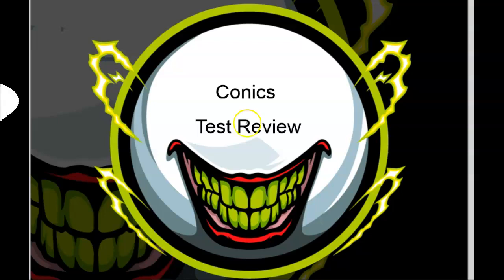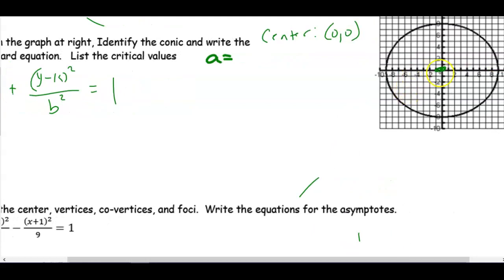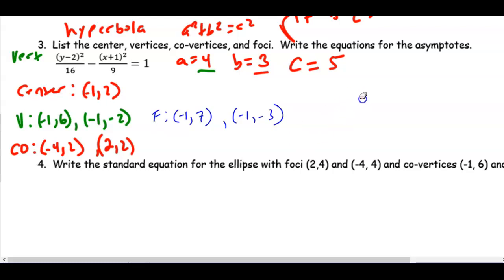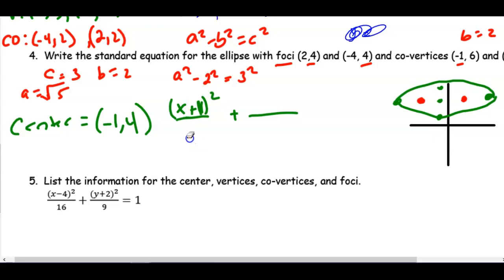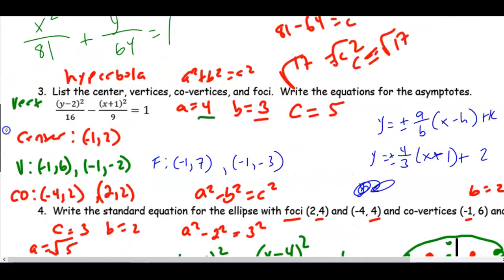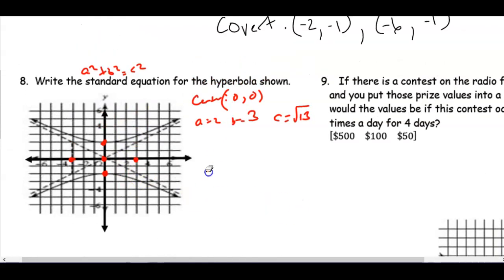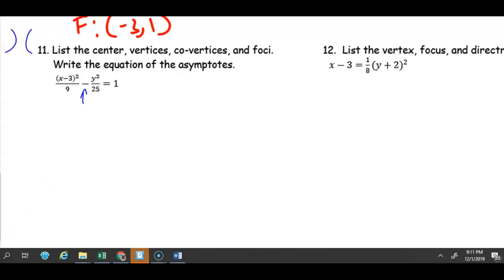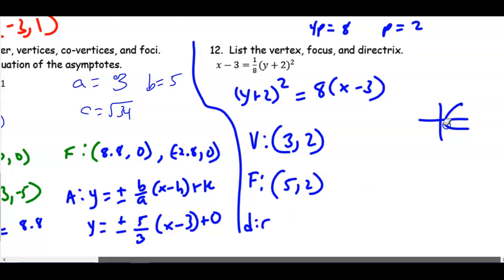Conics Test Review Part I Solutions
Solutions to the first 12 problems.